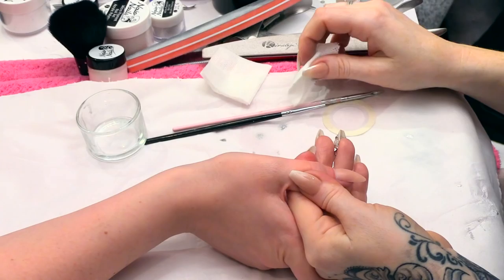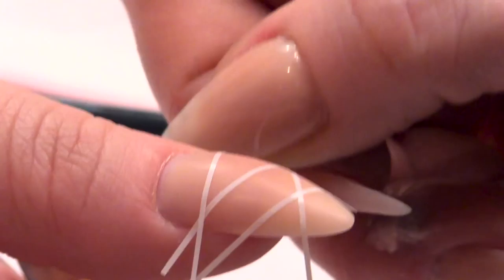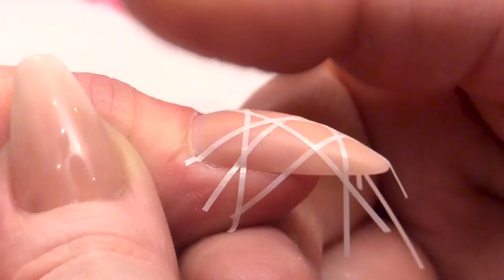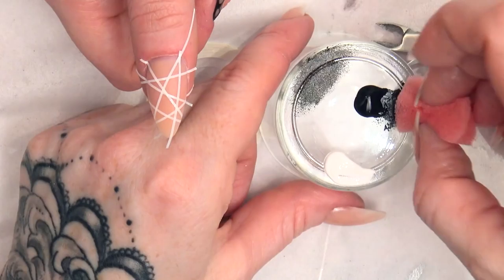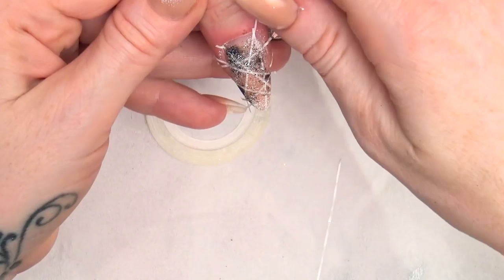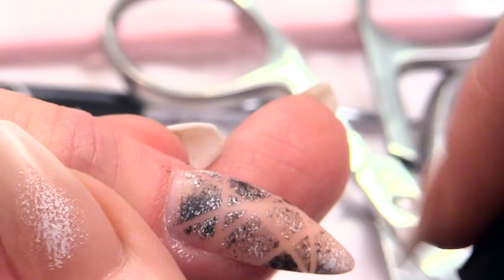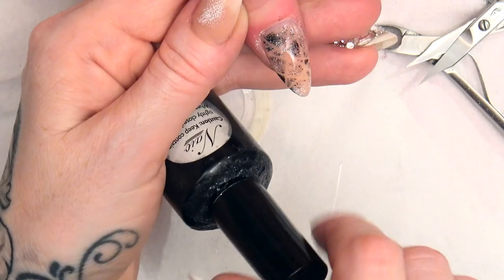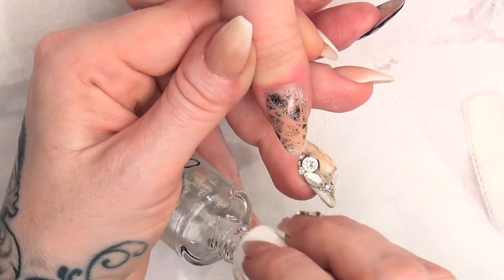Create Negative Space with Striping Tape Nail Tutorial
This video shows how to create a design using a nude acrylic base with striping tape and paint to create a negative space design. It is a very simple and easy design which looks fantastic on any set.